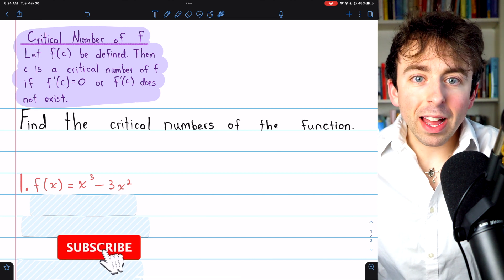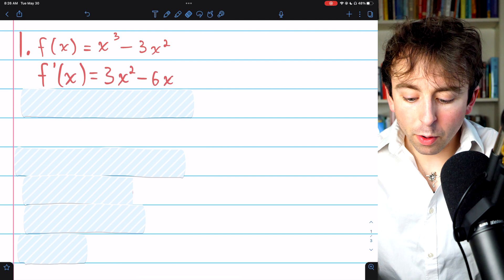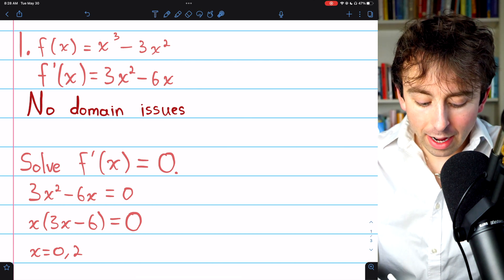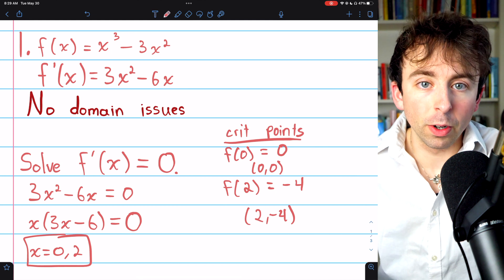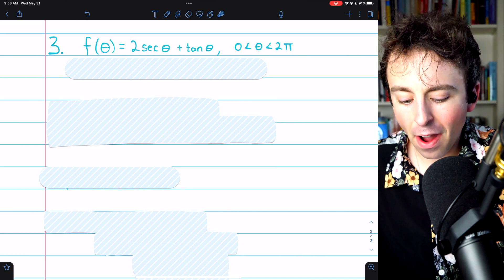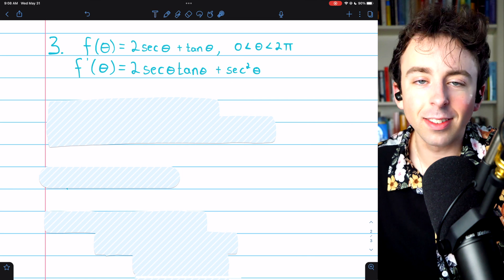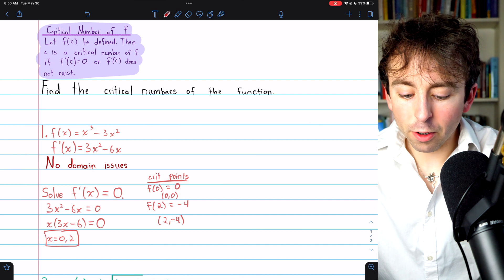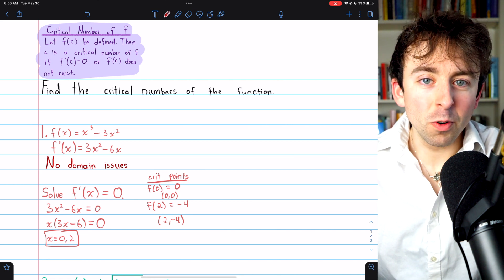How to Find Critical Numbers of Functions | Calculus 1 Exercises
We do three example problems of finding the critical numbers of functions. In each case, given a function f, we take the derivative and find the points where it is undefined. The points where f' is undefined but f is defined are critical numbers. We then also set the derivative f' equal to 0, where the derivative of f is 0 and f is defined we also have critical numbers. We also discuss how to find critical points. This is an important skill for finding the extreme values of functions.

We find the critical numbers of x^3-3x^2, the critical numbers of xsqrt(4-x), and the critical numbers of 2secx+tanx.

Critical Numbers: (coming soon)
Proof Extreme Values Occur at Critical Numbers: (coming soon)